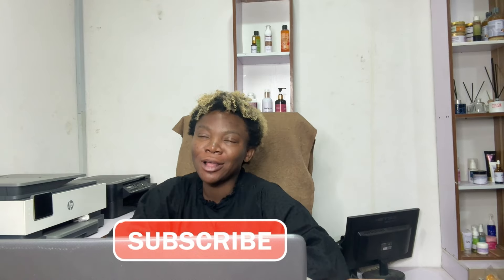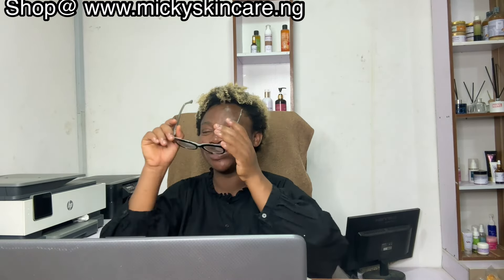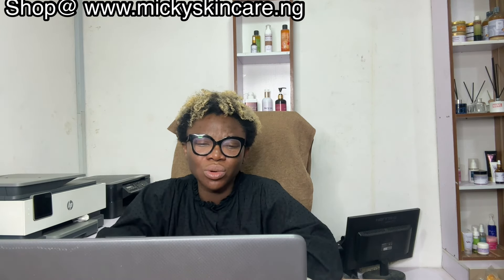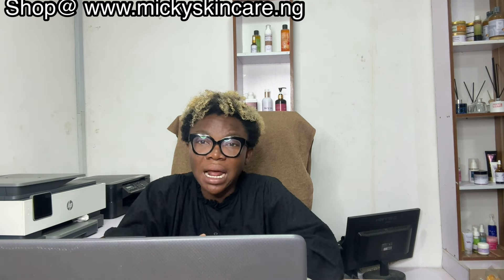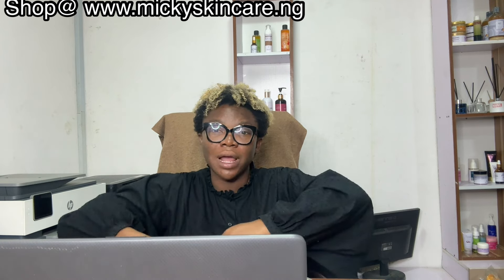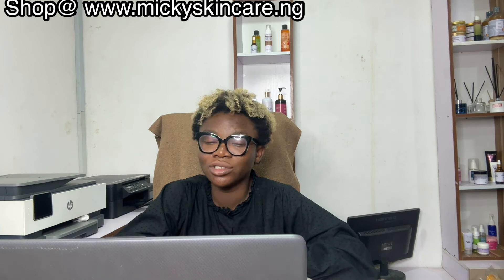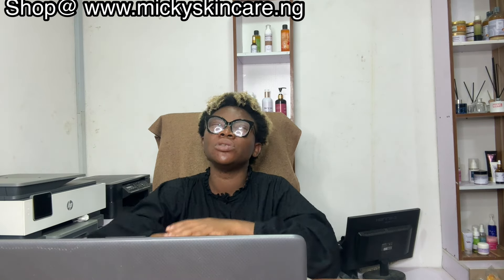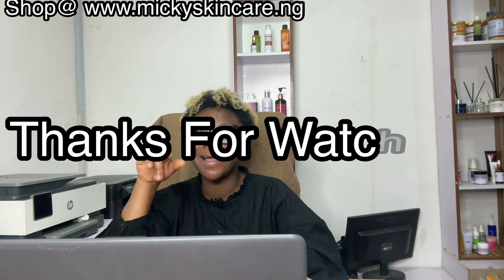Aftercare of Peeling effect on the skin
how to use yellow peeling oil, duration of usage, when the body begins to peel, aftercare of the peeling effect on the skin, how often to peel